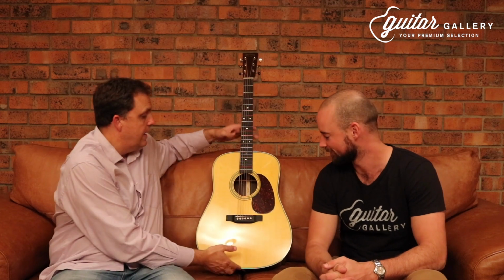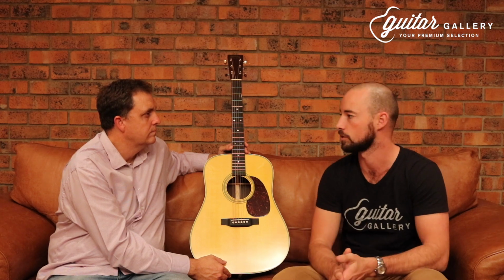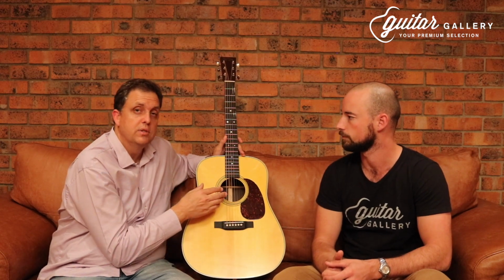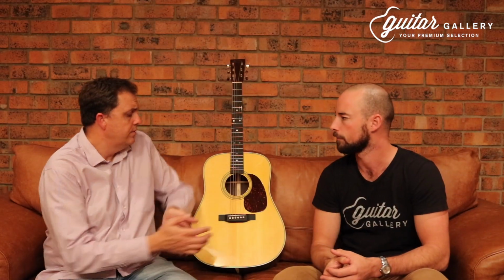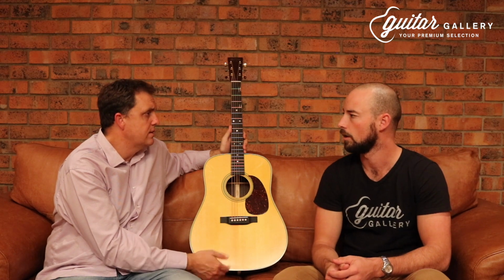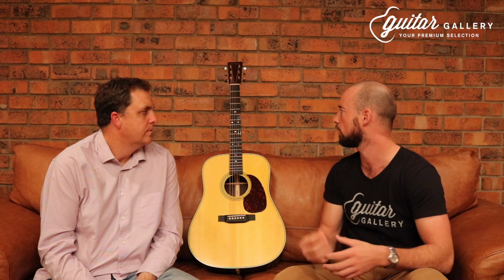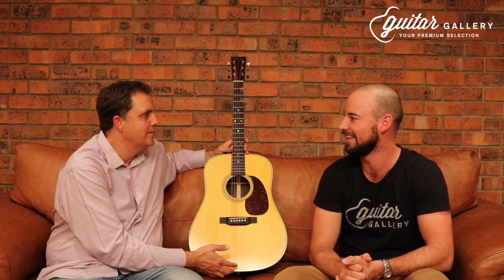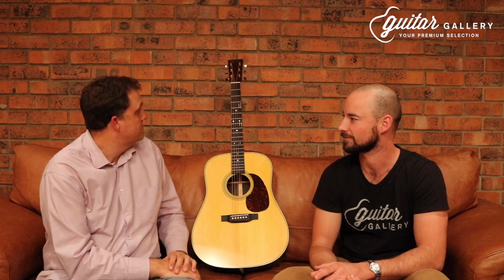Marin D-28 (Reimagined) Review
Guitar Gallery reviews the new D-28 (Reimagined) and we love it!  We believe that the changes are significant and really enhances the D-28 experience.  te learn more about us.